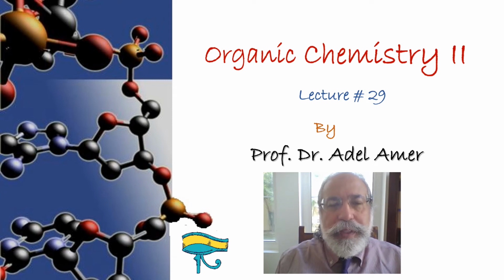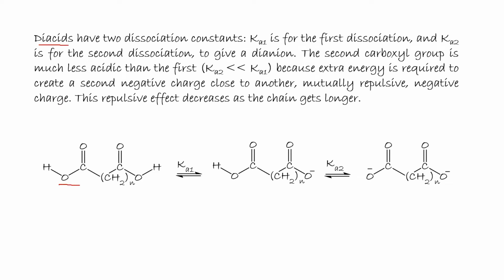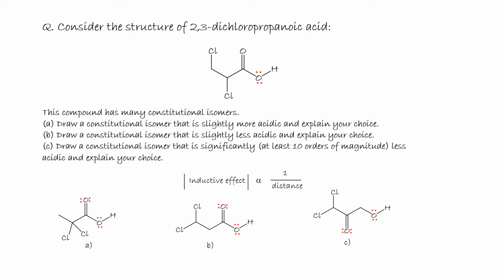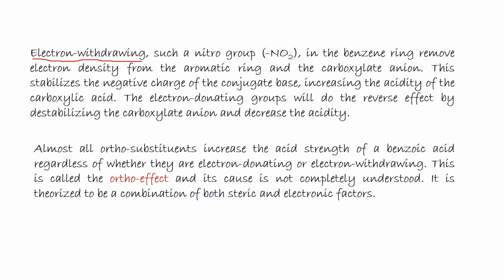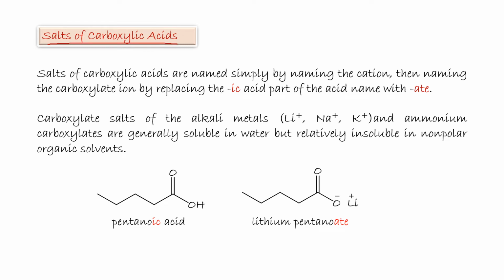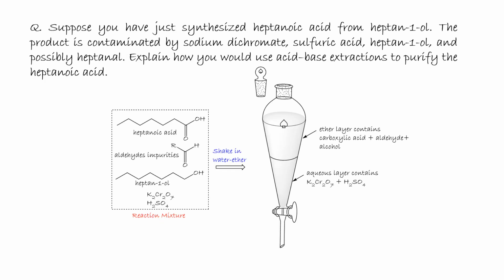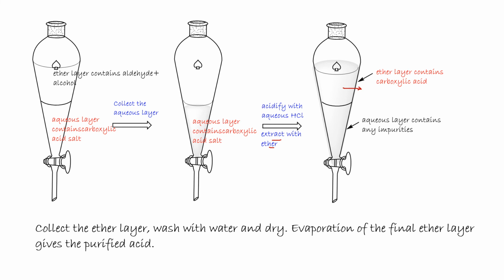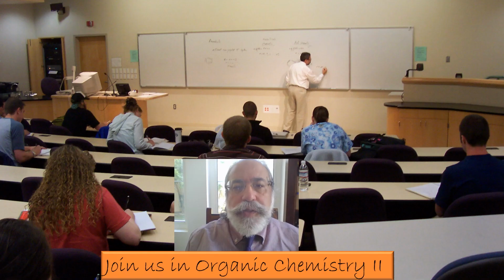EN Lecture 29 EN Organic Chemistry II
Carboxylic Acids, Acidic and Basic Character of Carboxylic Acids, Substituent Effects on Acidity, ortho-effect, Salts of Carboxylic Acids, Problems Solving Skill, Amer's School of Organic Chemistry.